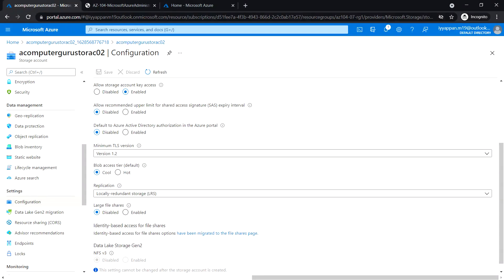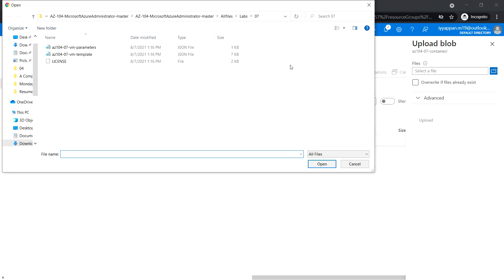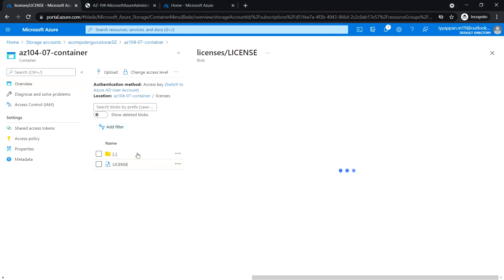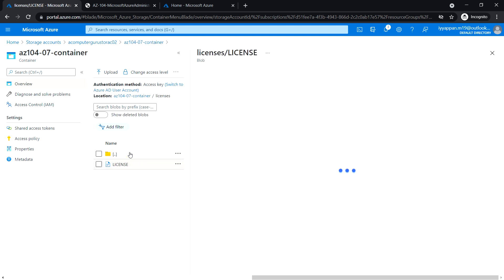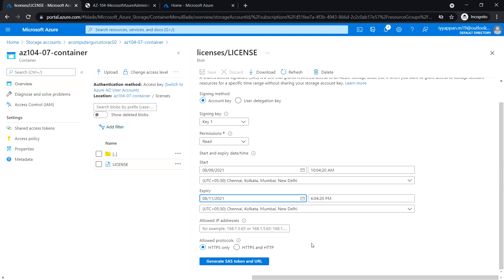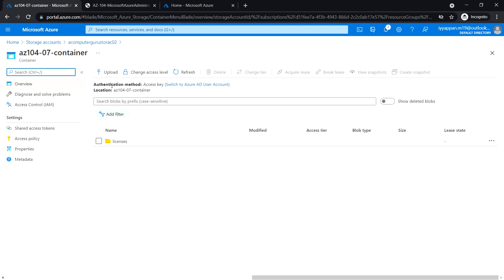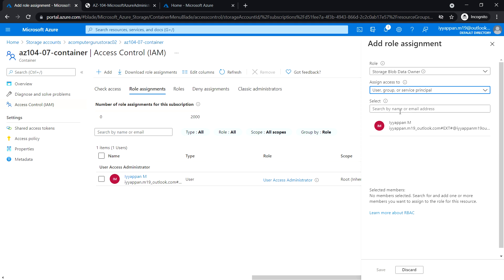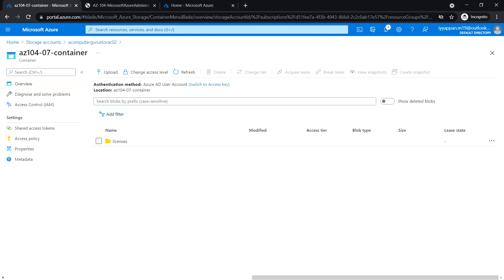AZ-104 Hands-On Lab 07: Task 3&4: Manage Blob Storage & Authentication and Authorization for Storage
Microsoft Azure Administrator course Hands-On Labs for all modules || AZ-104 Lab || Module 07 - Azure Storage || Lab 07 - Manage Azure Storage ||

Module 4:
Task 1: Create and configure a virtual network
Task 2: Deploy virtual machines into the virtual network
Task 3: Configure private and public IP addresses of Azure VMs
Task 5: Configure Azure DNS for internal name resolution